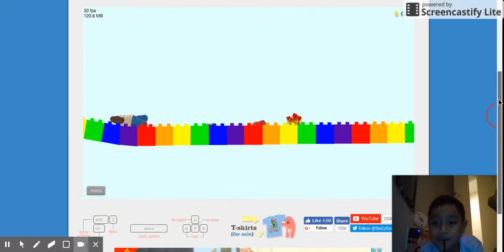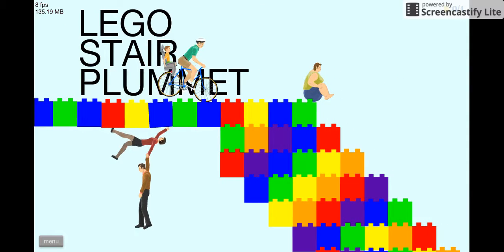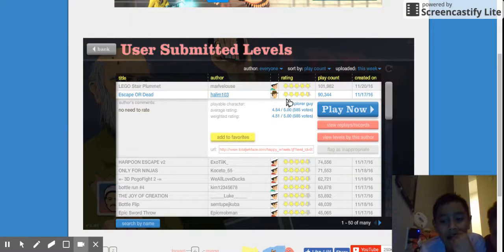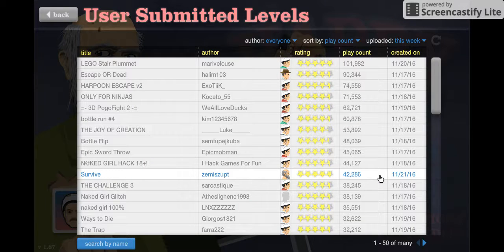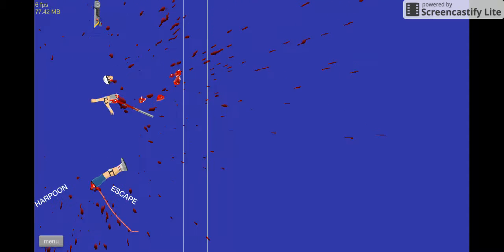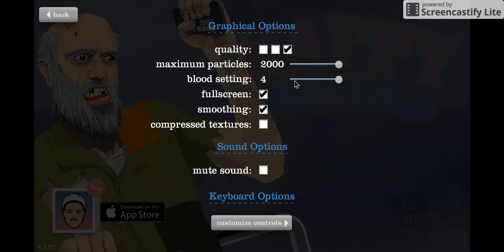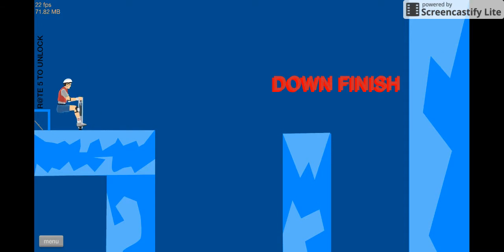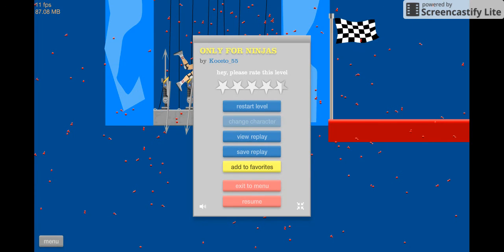Lets Play Happy Wheels #1|Lion Cub Games